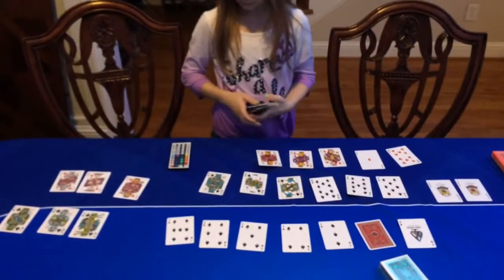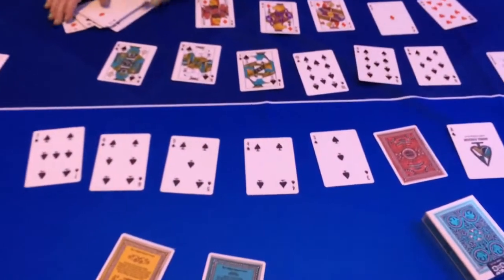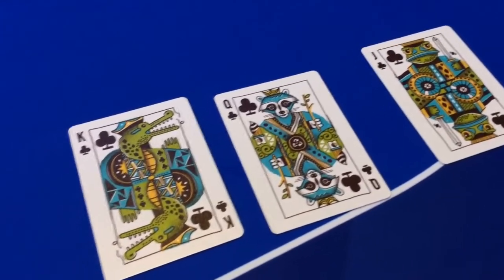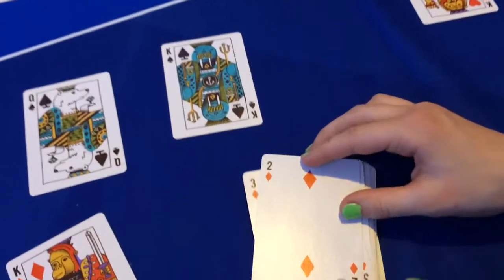Animal Kingdom Playing Cards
A look at the Animal Kingdom Deck of Playing Cards by Theory11

Some of the products featured in our videos:
The Playing Card Frame - 60 Deck Acrylic Card Display
Kings Wild Exclusive (5 Deck) Lucite Card Case

BryBelly Sublimation Poker Table Felt
Brybelly Closed Cell Poker Table Foam

1000 count Acrylic Poker Chip Carrier with Chip Trays
Nevada Jack Ceramic Poker Chips

Modiano Hi Gloss Poker Card Box

Modiano Club Poker Playing Cards
Modiano Texas Jumbo Plastic Playing Cards
Da Vinci Ruote Italian Plastic Playing Cards
Copaq Playing Cards
KEM Arrow Playing Cards

Independence Playing Cards Continental & The Crown
Bicycle Civil War Red & Blue Poker Playing Cards

Federal 52 Silver Certificate Playing Cards
Federal 52 P2 Reserve Note Unbranded Playing Cards
Bicycle Federal 52 Playing Cards
Bicycle Federal 52 P2 Silver Certificate Playing Cards
Federal 52 & Gold Certificate Playing Card Decks

Bicycle Tetra Deck 4 Way Fanning Deck
Animal Kingdom Playing Cards by Theory 11

Supernight LED Kit

Currently Unavailable:
Dal Negro Poker Torcello Playing Cards
Da Vinci Club Casino Italian Plastic Playing Cards

Animal Kingdom Playing Cards - Theory11

A collaboration with World Wildlife Fund in a special edition deck of cards: ANIMAL KINGDOM. $1.00 per deck purchased will be donated to World Wildlife Fund to benefit global conservation efforts.
WWF is the world's largest conservation organization, operating in 100 countries with 5 million members. For 50 years now, WWF has been protecting the future of nature and the world we all share. Together, we can help preserve and protect our planet.
ANIMAL KINGDOM Playing Cards feature hand-illustrated custom artwork - even the court cards were designed by hand from scratch.
Made in the USA on FSC-certified paper derived from sustainable forests, starch-based laminates, and vegetable-based inks. Illustrated by Hatch Design.
For every deck of Animal Kingdom Playing Cards purchased between today and September 30th, 2015, $1.00 will be donated to World Wildlife Fund. Void in MA, AL, ME, and elsewhere prohibited.